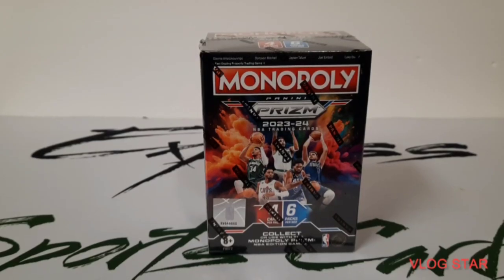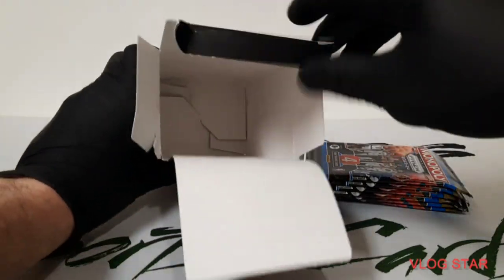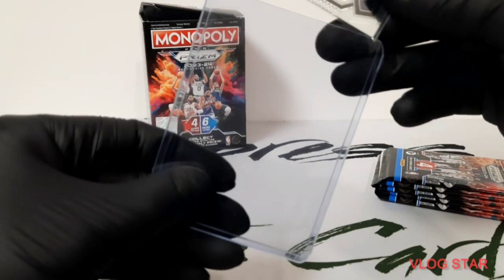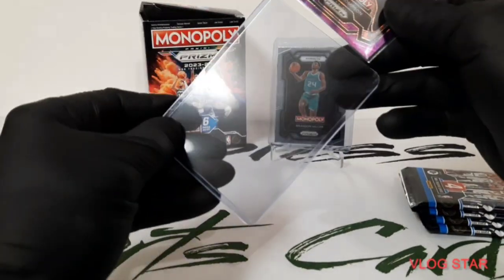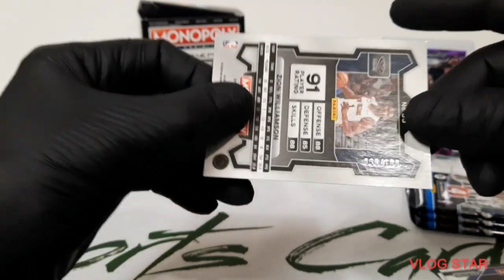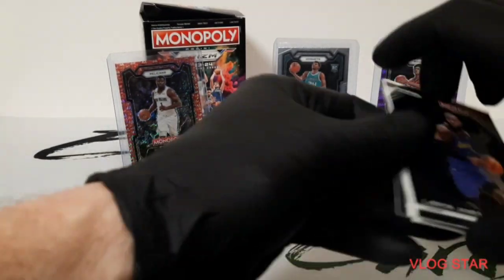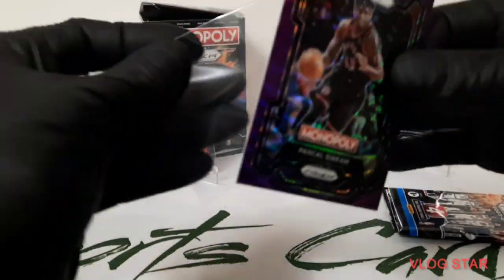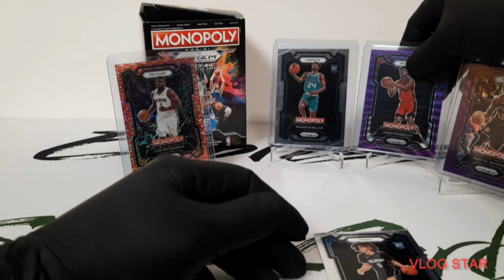2023-24 PANINI PRIZM MONOPOLY BLASTER BOX RETAIL REVIEW HUNTING WEMBY #3 NICE HIT ANYWAYS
Think I did ok on this one. Let me know what ya think in the comments below. Lots of cards have been listed and many more coming.